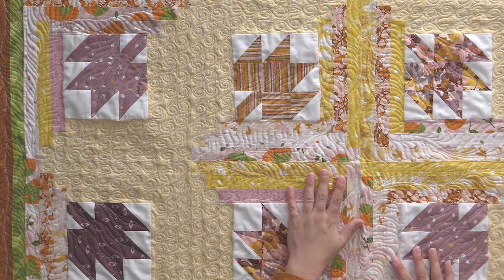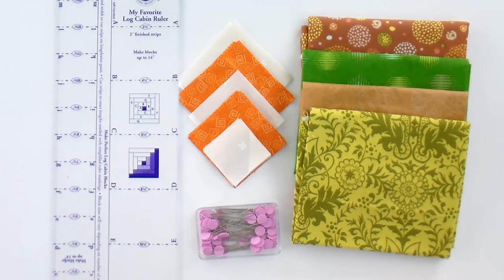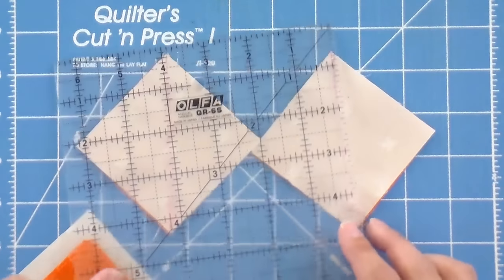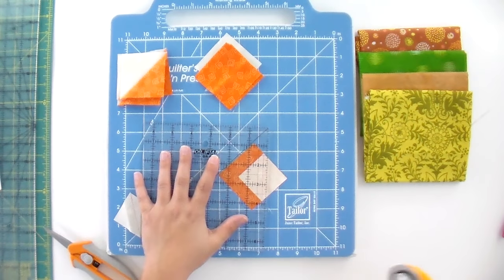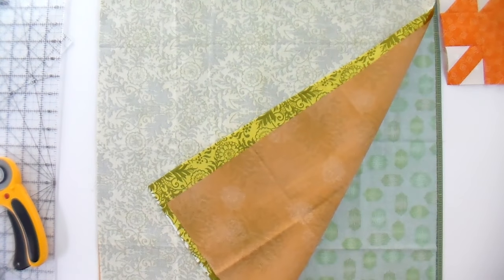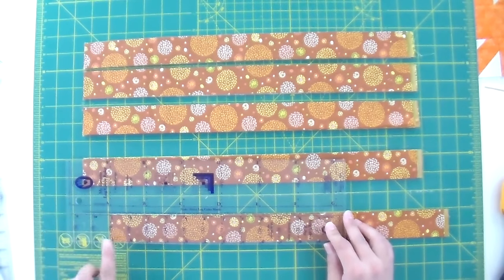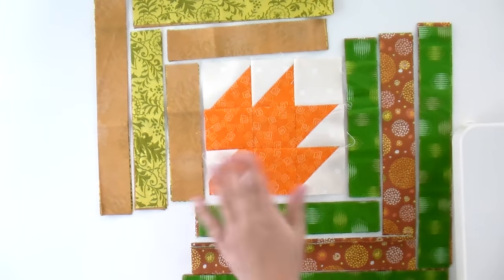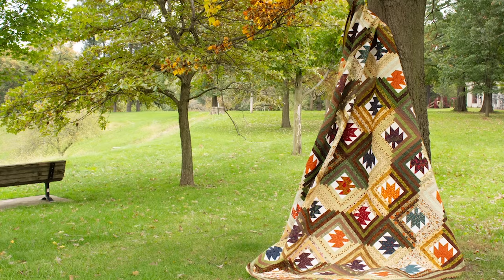Maple Leaf Log Cabin - Fat Quarter Friendly Fall Quilt Pattern and Tutorial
Maple Leaf Log Cabin is one of the first quilts I designed and published the pattern to. It was before I discovered modern quilting, so it is very traditional, but perfect for fall.

But we just gave the quilt an update using modern fabrics and it looks fantastic. I just love how it turned out in Summer's End from FIGO, which just goes to show you that fabric choice can change the entire look of a quilt, bringing it from very traditional to modern.

The quilt combines the maple leaf and log cabin blocks, then sets it in a barn raising setting to create beautiful contrast that keeps your eye moving around the quilt.

In today's video you'll learn how to make half square triangles from squares, how to cut log cabin strips on the length of fabric using the Marti Michell method so they don't stretch, and how to lay everything out so your blocks look scrappy.

This is the quilt that is on my bed right now as the weather turns cold. The pattern comes in multiple sizes from table topper, all the way to king. And with fat quarter-friendly instructions, you can shop your stash to find something that will work.

We have a limited supply of kits using Summer's End. Grab 'em while they last!